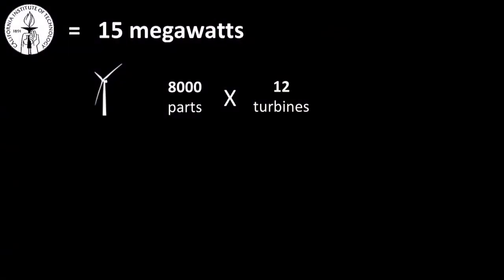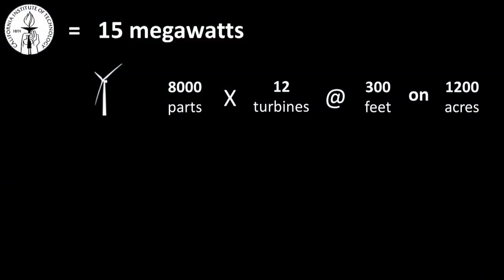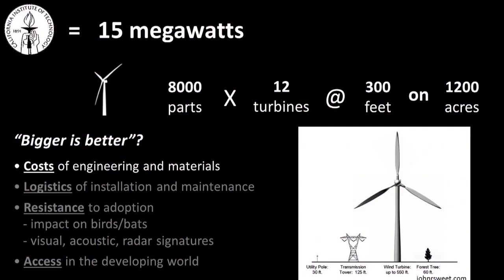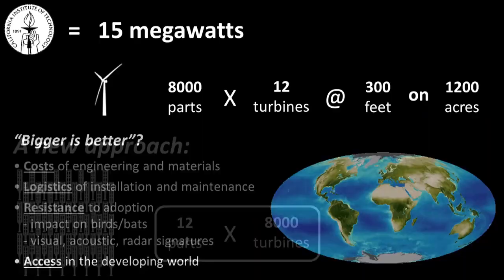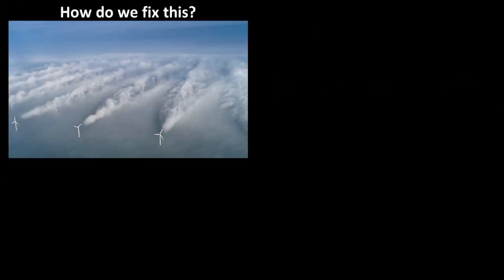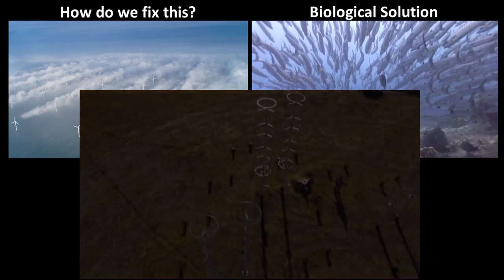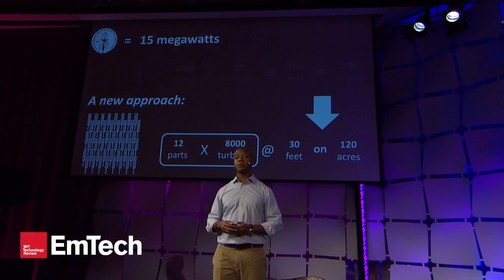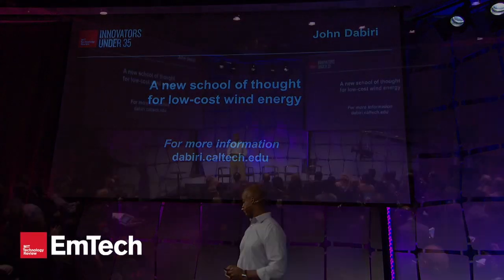Innovators Under 35: John Dabiri, Professor of Aeronautics and Bioengineering, California Institute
How is a wind farm like a school of fish?